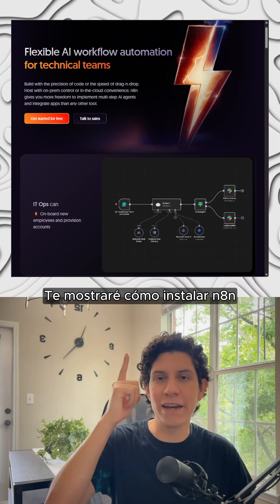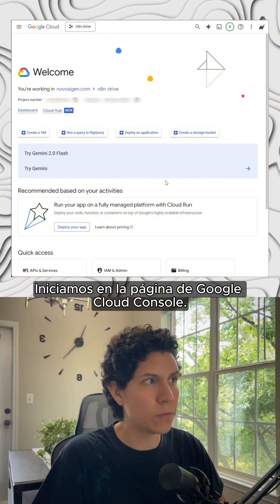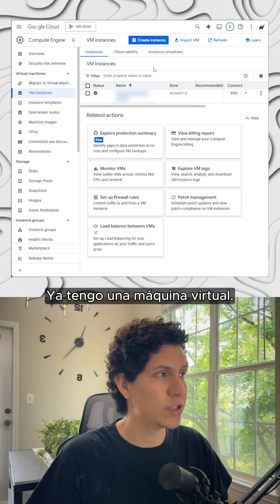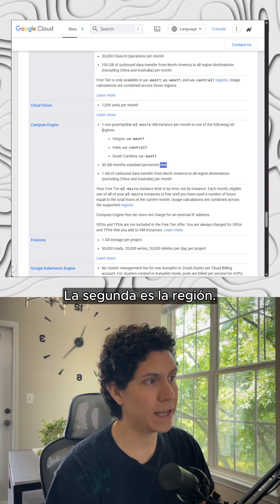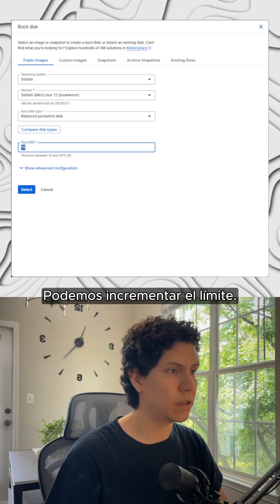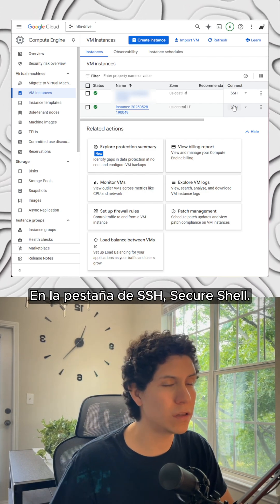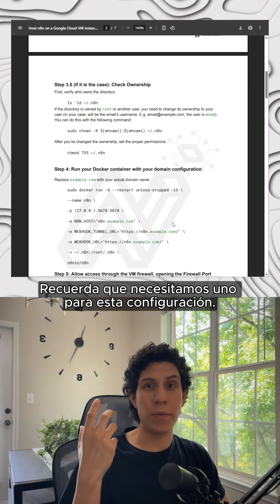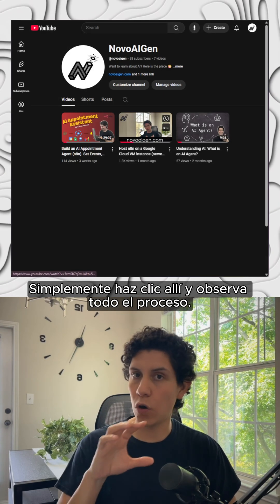Host n8n for FREE on Google Cloud 💡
🤯Discover how to host n8n on a Google Cloud server at zero cost! Watch now and streamline your automations with this step-by-step guide.